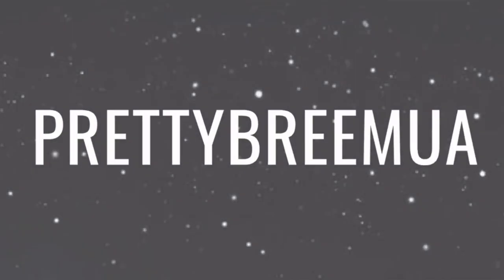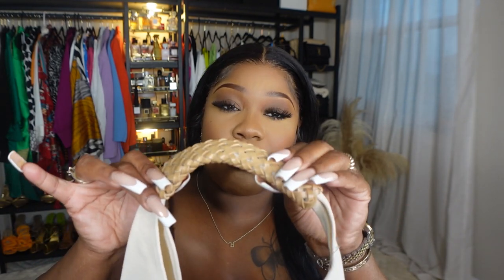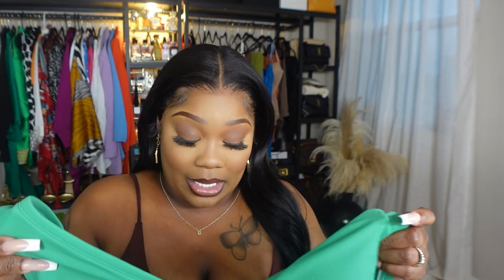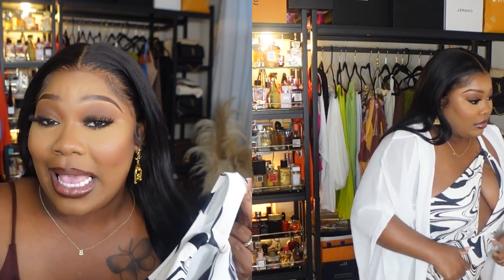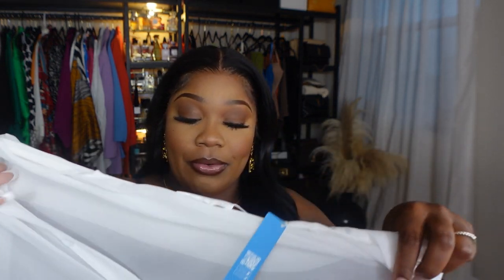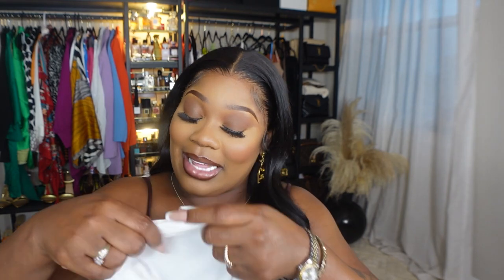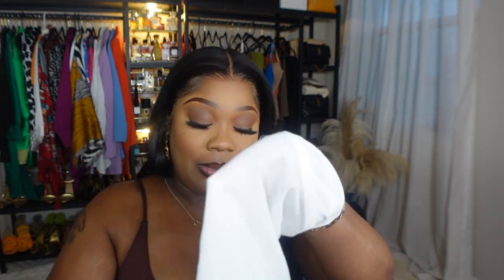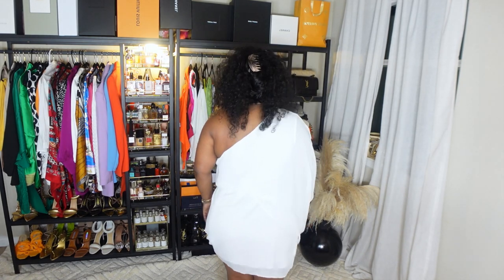New in Summer Pieces ft Cupshe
ig prettybreemua

Items in my video:
1. Henley Row Drape Bodycon Dress/XL
2. Arcadia One-Shoulder Long Sleeve Dress/XL
3. Coralie One-Shoulder Elastic Waist Short Dress/XL
4. Harmoni One Shoulder Split Side Dress/XL
5. Alanis Button Half Sleeves Shirtdress/L
6. Crystal Dew Small Top Handle Satchel Bag/One Size
7. Wild Ronarce Marble Print One Piece Swimsuit/XL
8. Dessert & Daiquiris Shirred Tummy Control Plus Size One Piece/0X
9. Summer Nights Floral And Leafy Beach Blanket/One Size
10. Fearne Leopard Oversized Leopard Sunglass/One Size